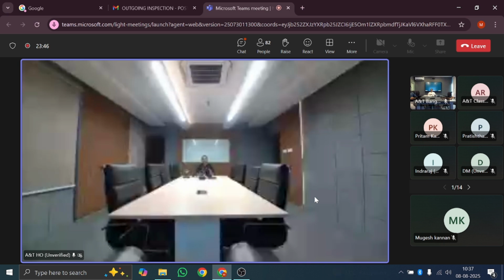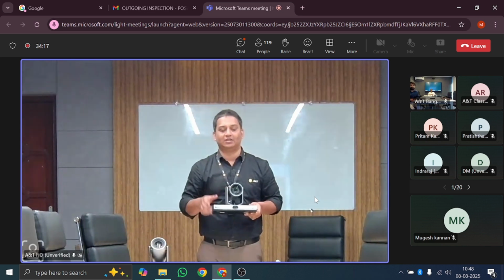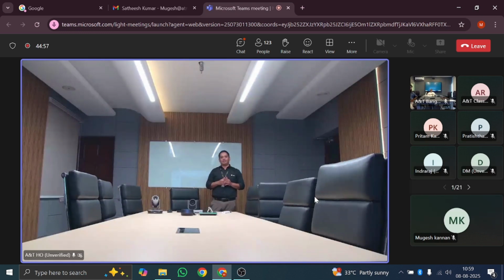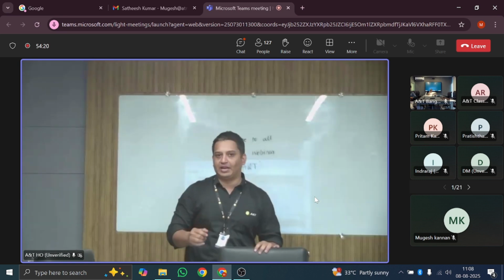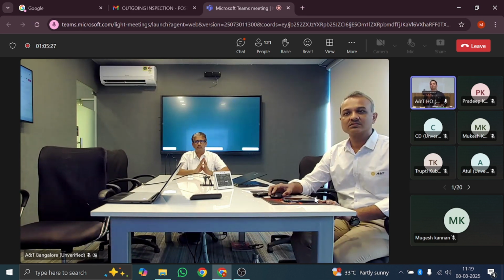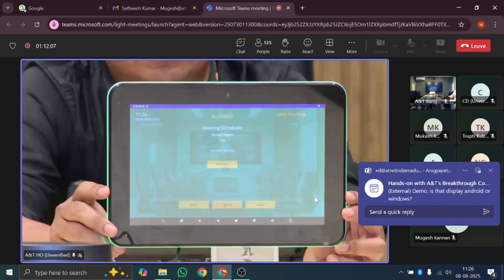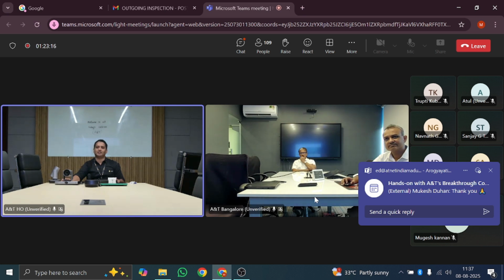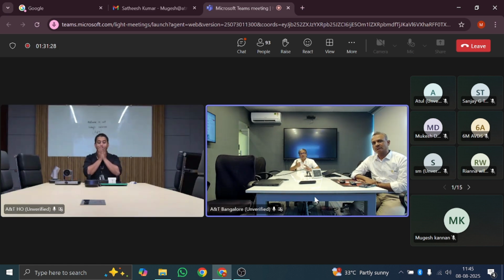Meeting Room: Automation, AV & AI | Hands-On Training & Expert Insights | A&T Video Networks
Watch the full recording of our exclusive webinar on “Meeting Room: Automation, AV & AI”, held on 8th August 2025.

Whether you’re an AV professional, or business leader, this session will show you how PTZ cameras, wireless conferencing systems, and rich media collaboration tools can transform your meeting experiences.